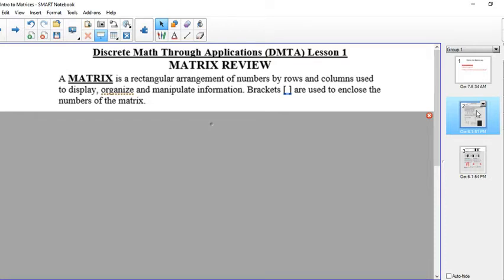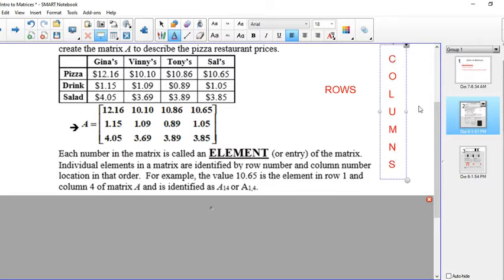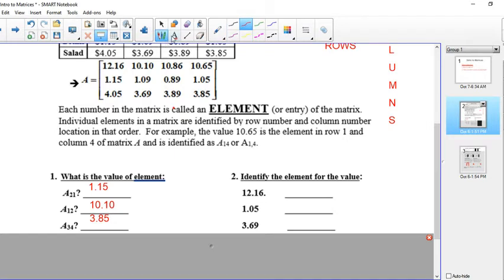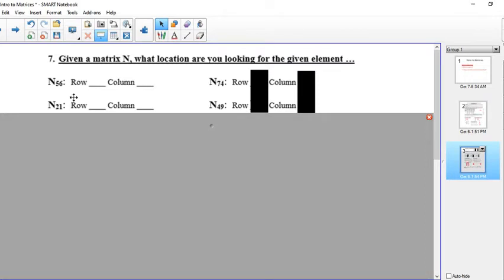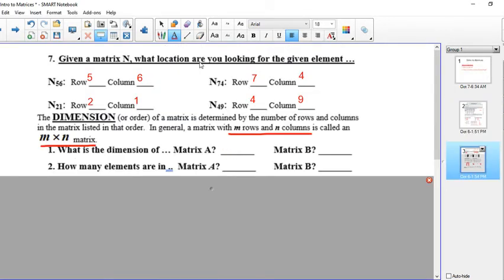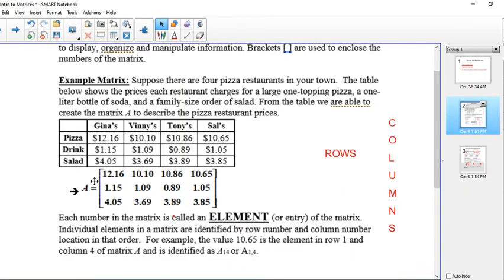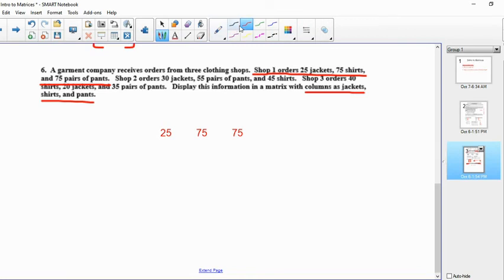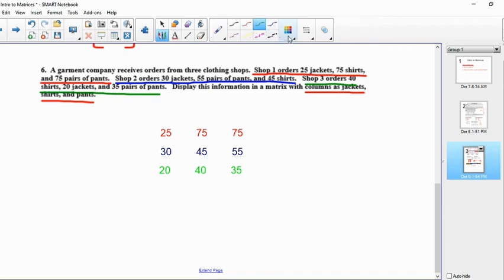Intro to Matrices